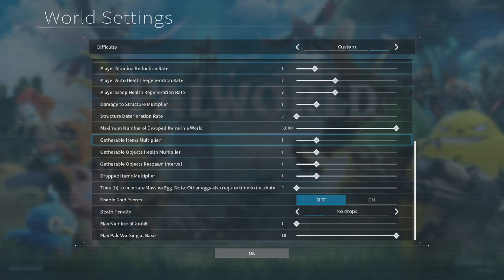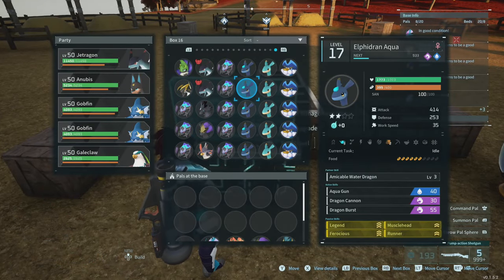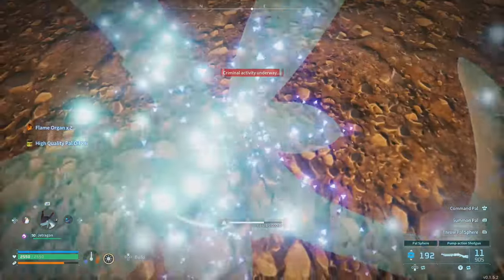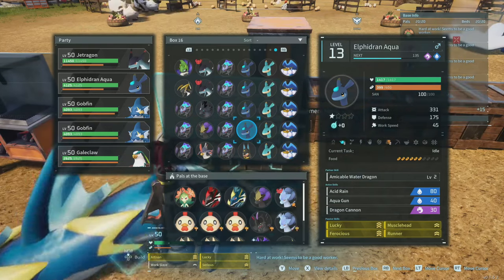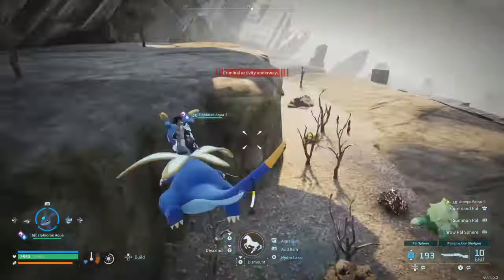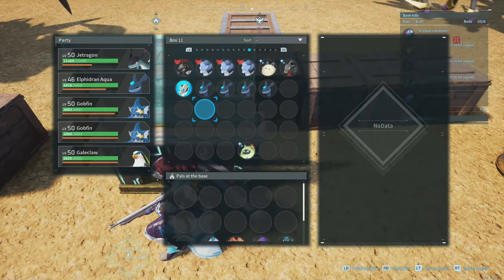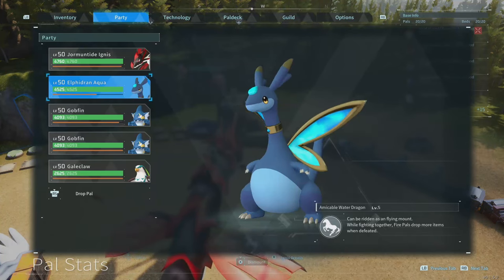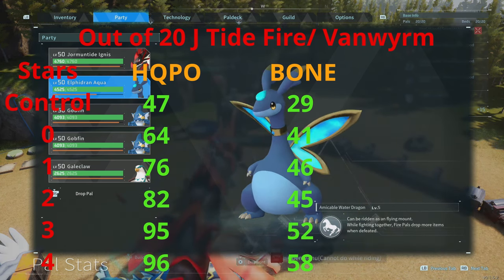Is The Elphidran Aqua Worth Maxing Out + Lucky Find